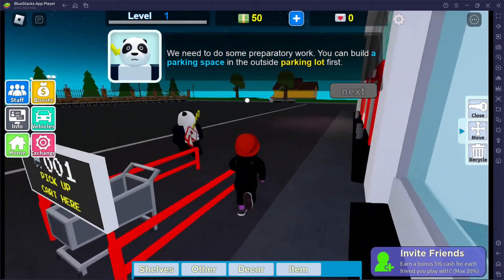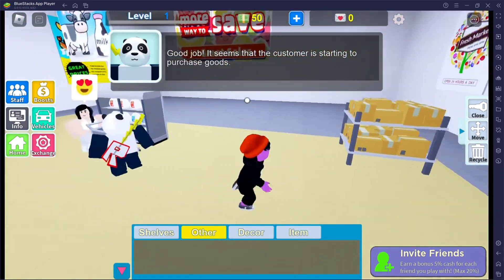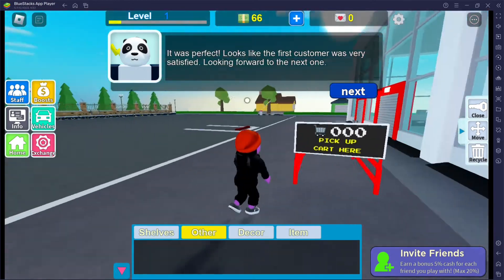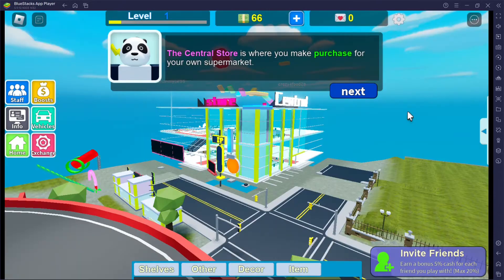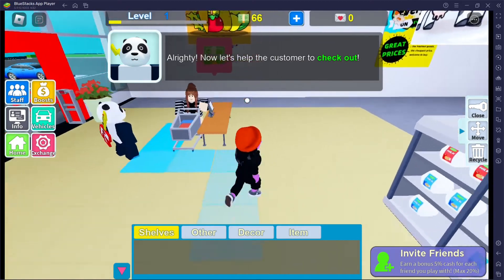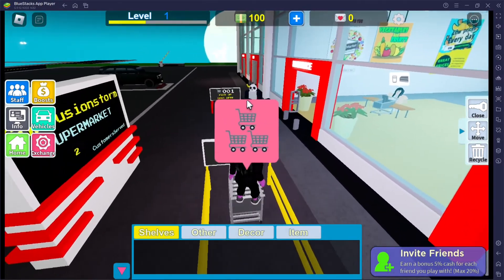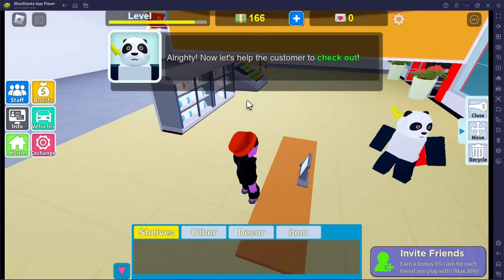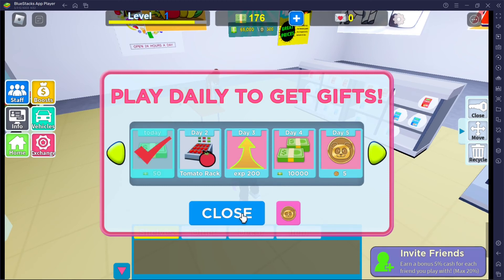My supermarket tutorial roblox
I played my supermarket from roblox. This video only shows the beginning tutorial.